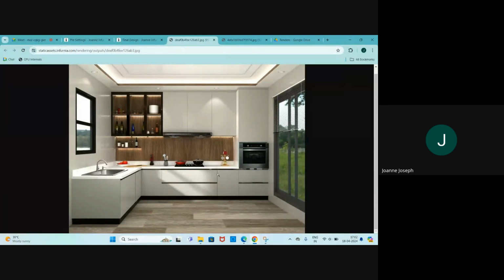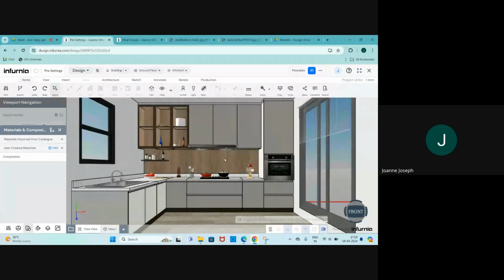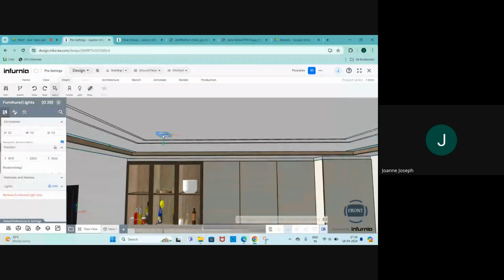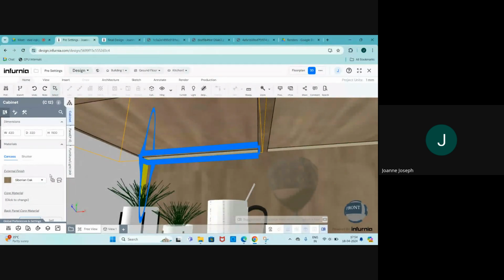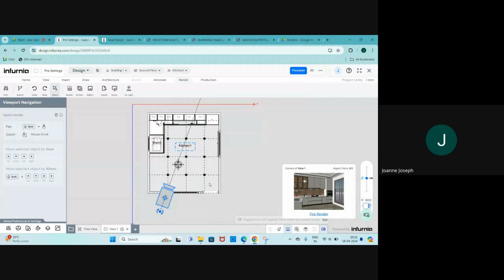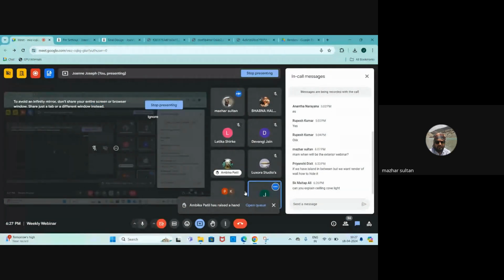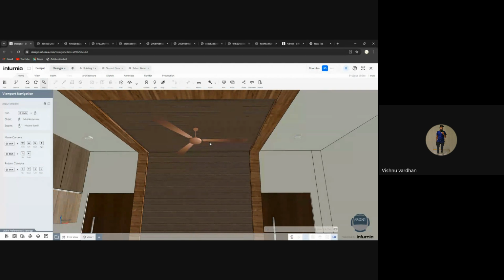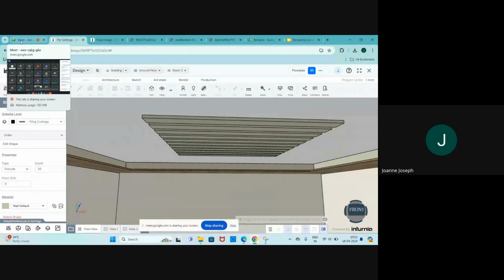Go-to Settings: Interior Rendering | Weekly Webinar | 29-05-2024